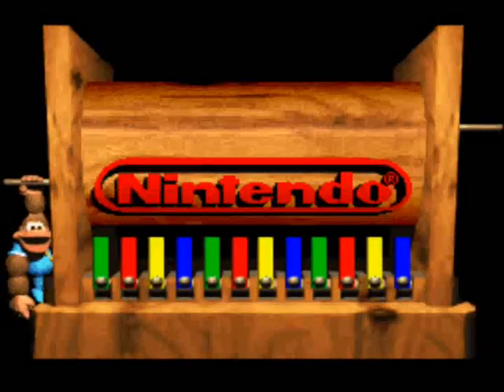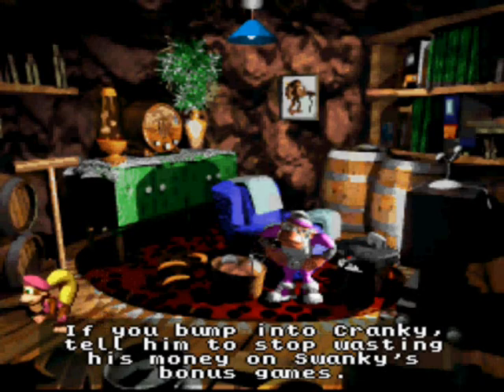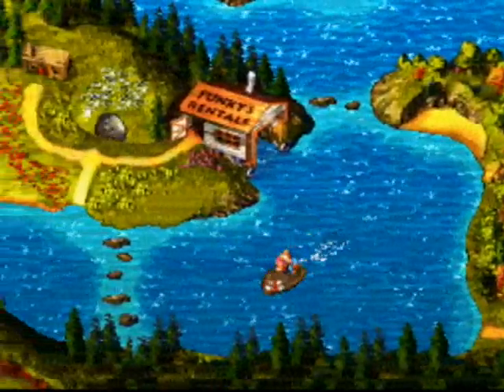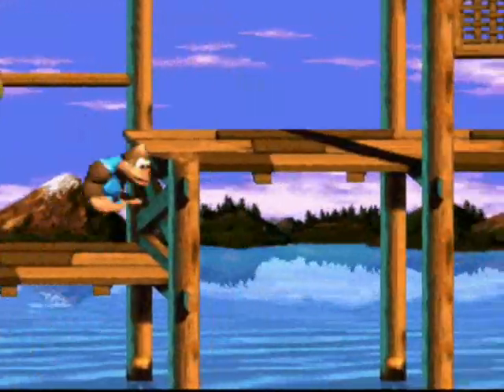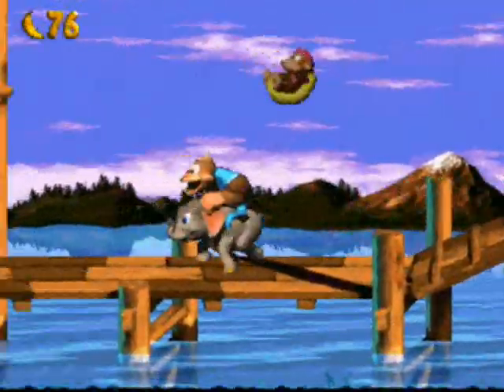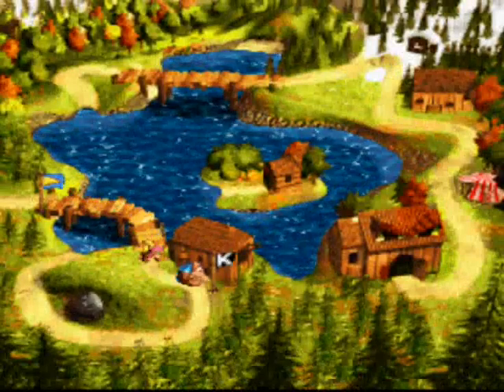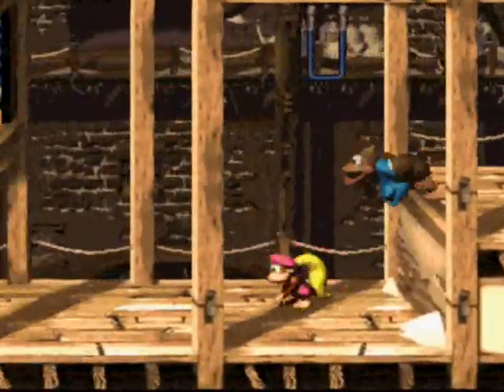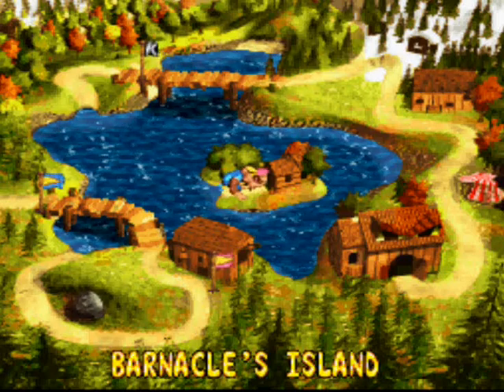Donkey Kong Country 3 Part 1- Welcome to the Northern Kremisphere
Yes that's right, we start the 3rd installment of the Donkey Kong Country series.  And yeah, the Northern Hemisphere is called the Kremisphere.  Yeah.  Oh and somewhere in there Donkey Kong and Diddy Kong got Kidd napped and we have to save them.